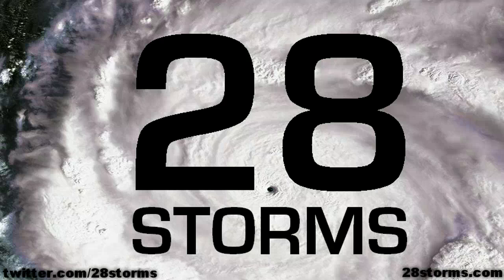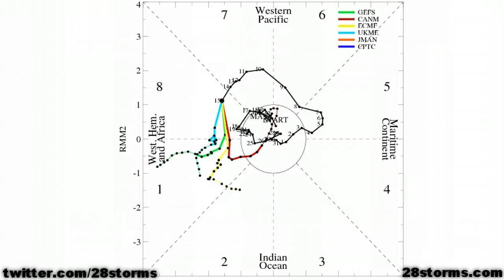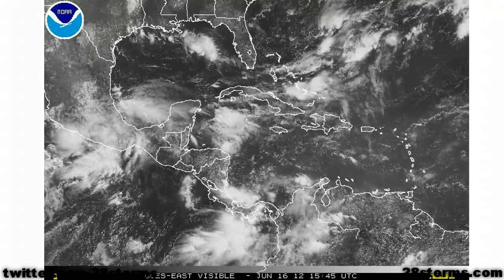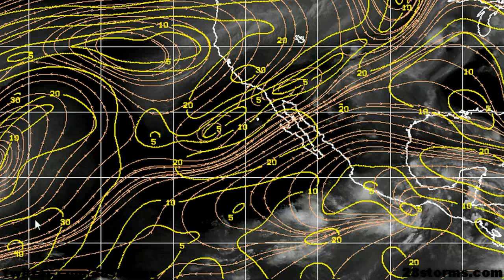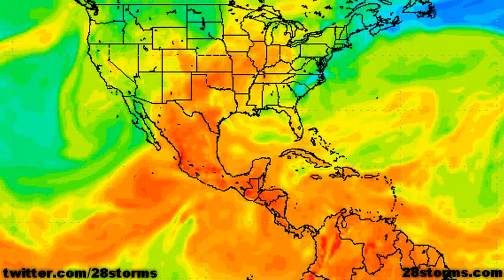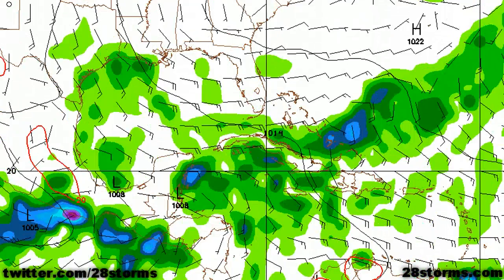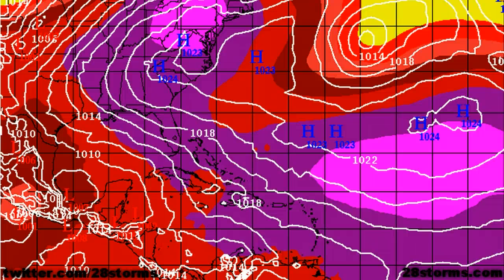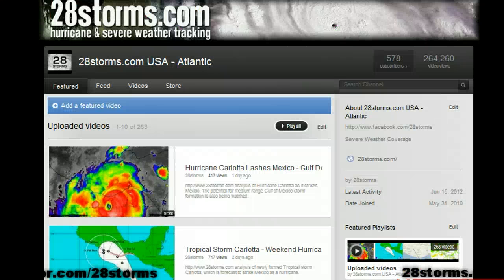Watching the West Gulf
analysis of the low pressure area anticipated to form in the west Gulf of Mexico by the 2nd half of this upcoming week.